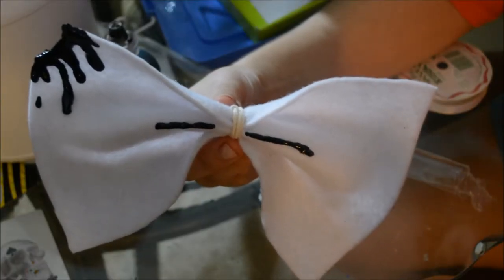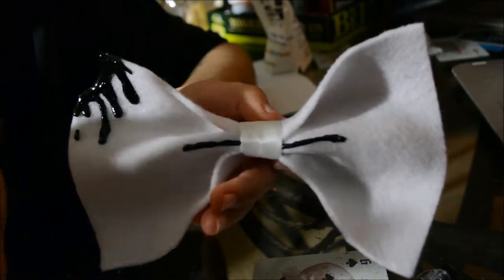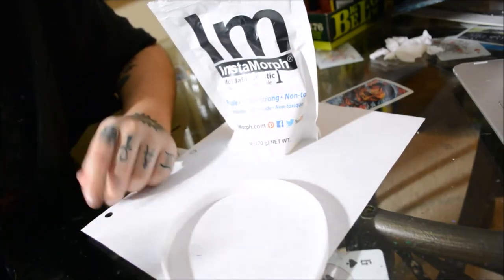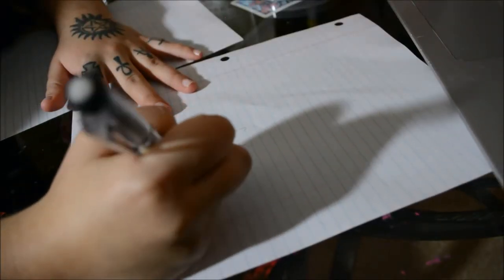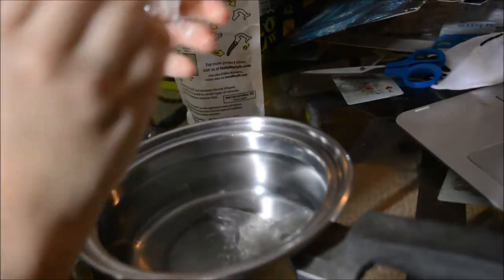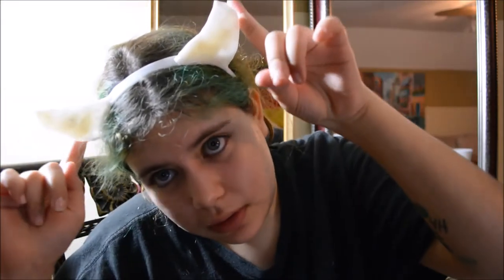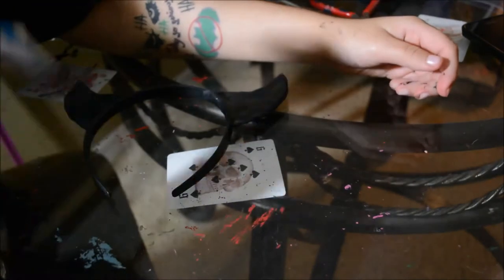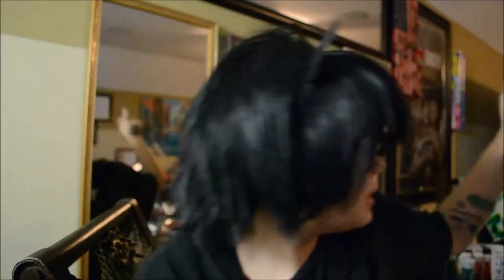Making Bendy's Horns and Bowtie DIY Cosplay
In this video I show you how I made my horns and bowtie for my Bendy cosplay and how you can make your own!